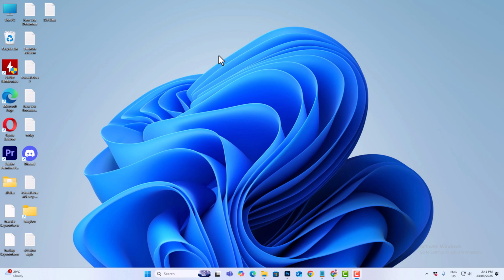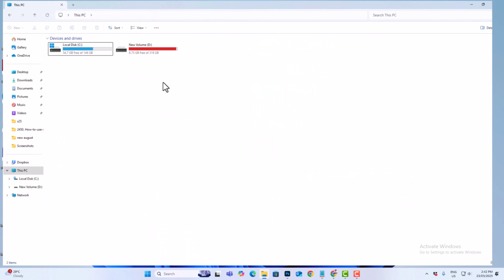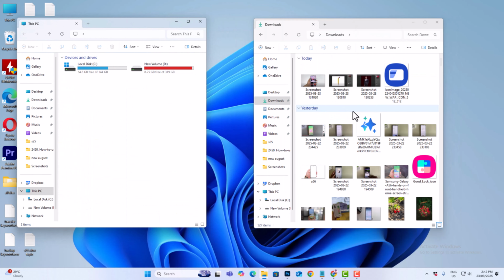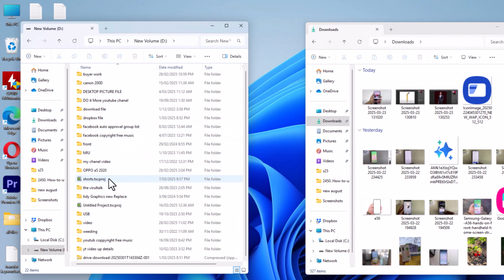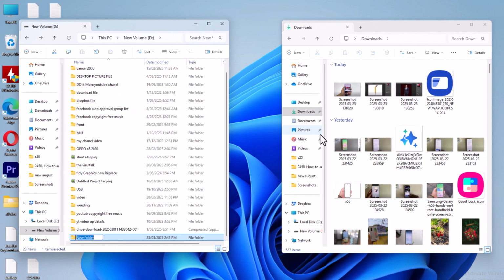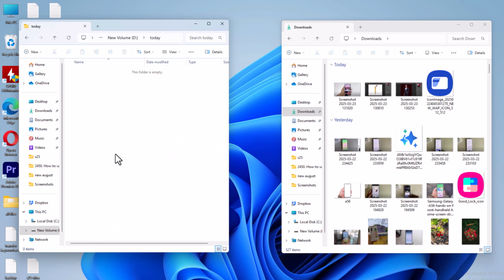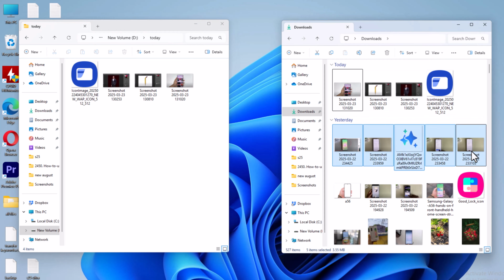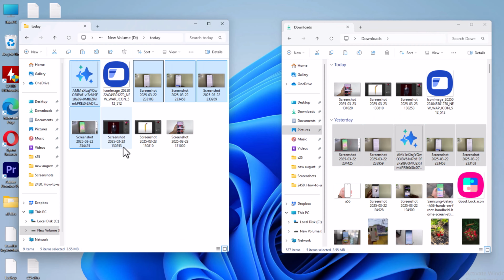How to move downloads to another drive (PC/laptop)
In this video, we will tell you how to move Downloads folder from C drive to another drive with Properties window and iSunshare System Genius which is a Windows optimization tool.